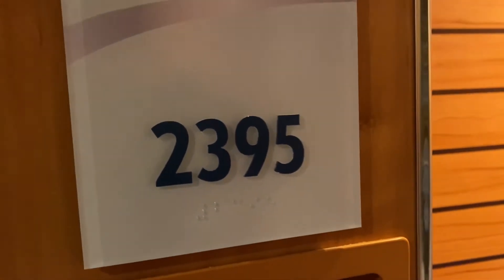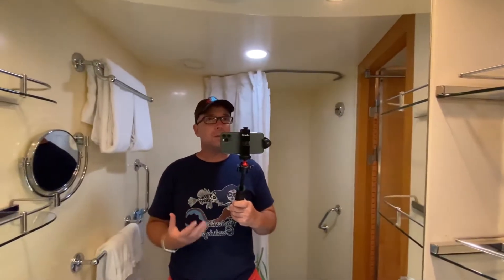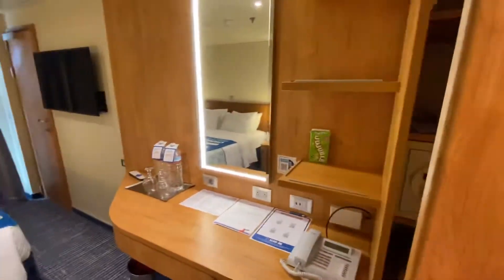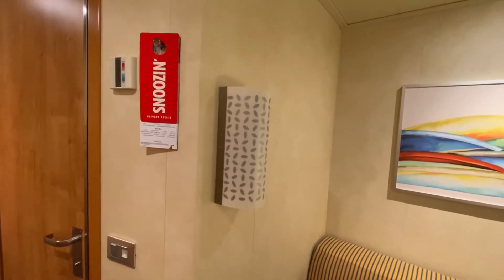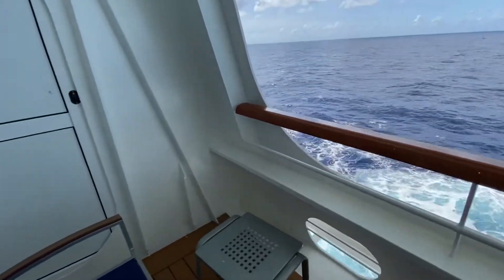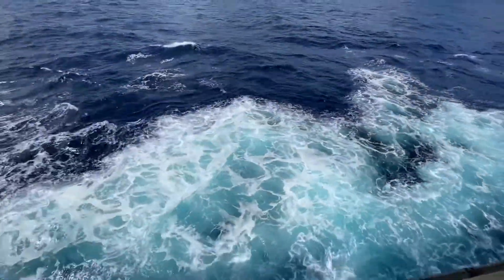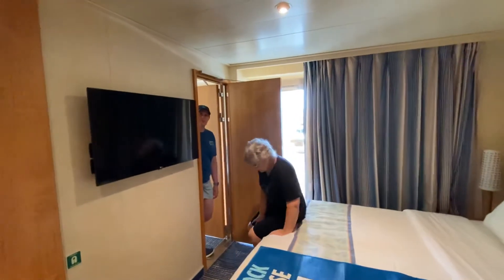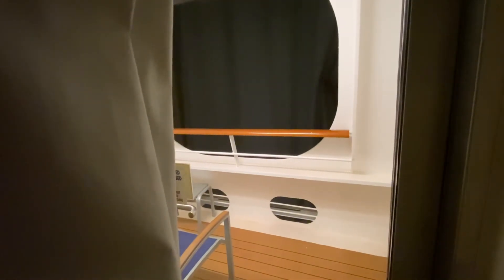Carnival Horizon Cove Balcony Room Tour #2395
Here is a room tour of the cove balcony on the Carnival Horizon. Room 2395.